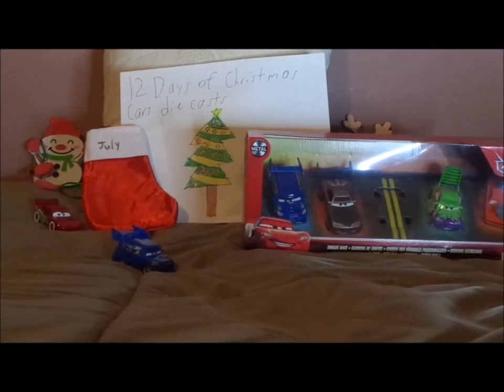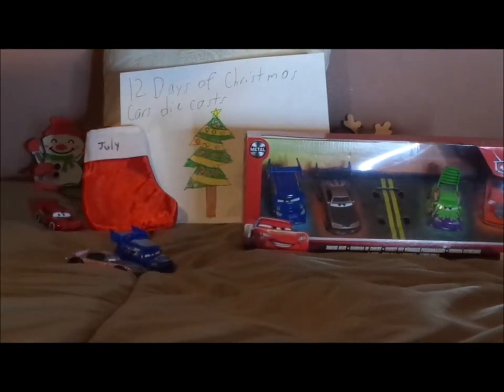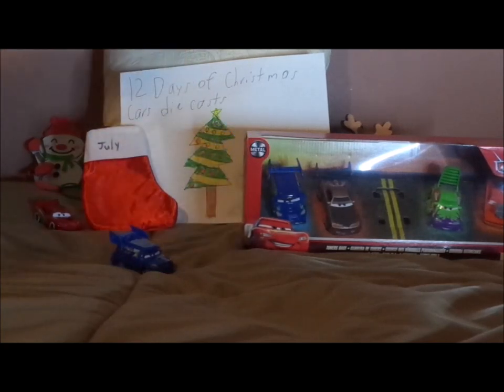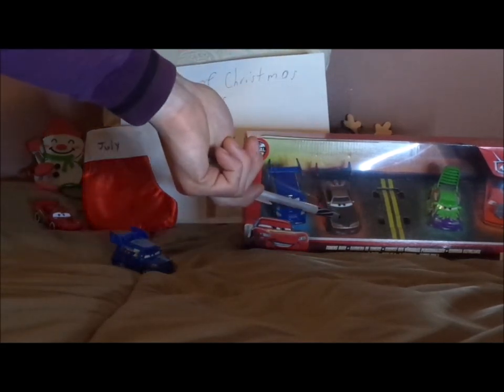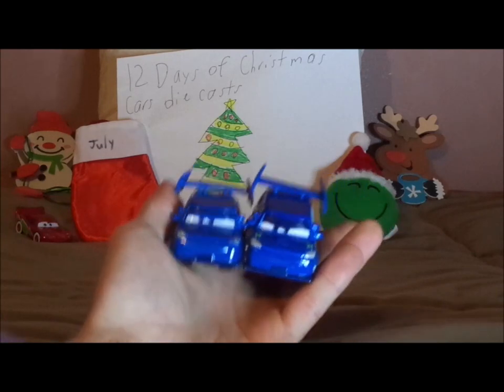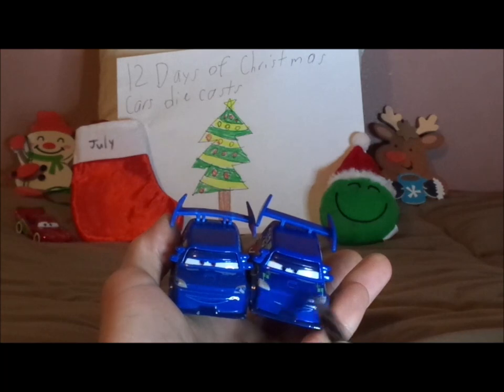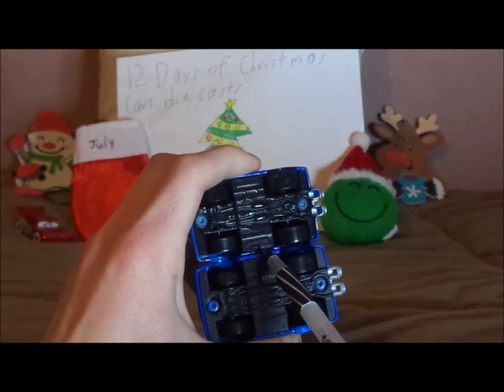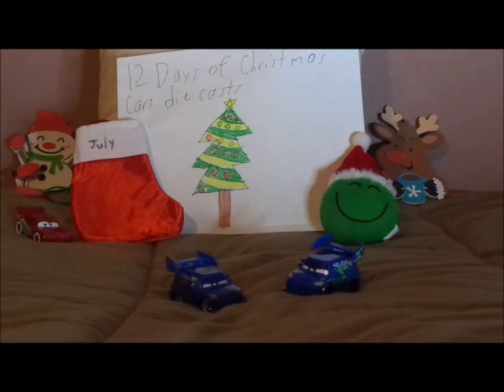Day 6 DJ vs DJ 12 Days of Christmas cars diecasts season 2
Hello everybody & welcome to Day 6 of season 2 of the annual christmas series 12 Days of Christmas Cars diecasts, featuring a custom Thailand Tar Lightning Mcqueen.
Cars belongs to Disney/Pixar.
2004 XB is a trademark of Scion.